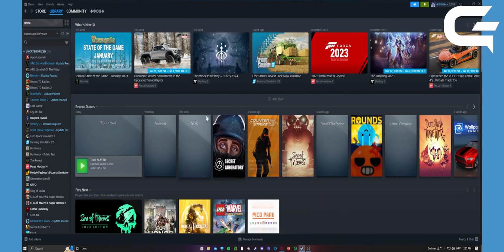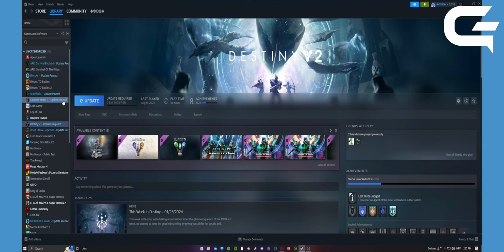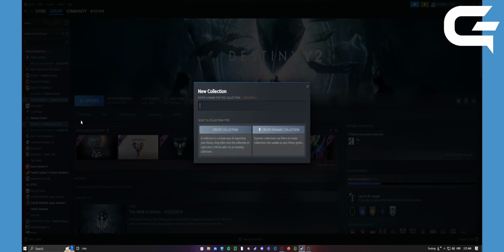How to Make a New Category on Steam-2024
How to Make a New Category on Steam

In this video, we will show you how to Make a New Category on Steam